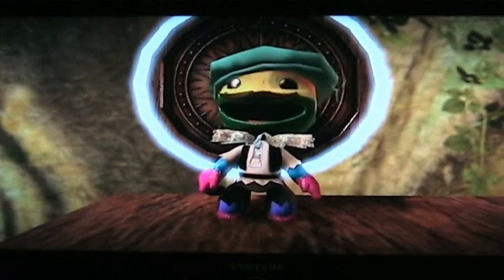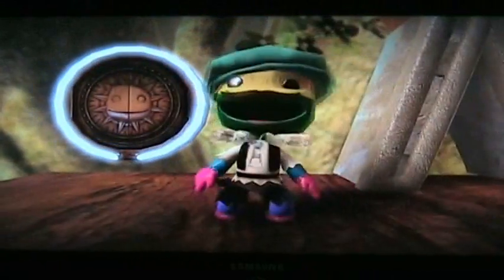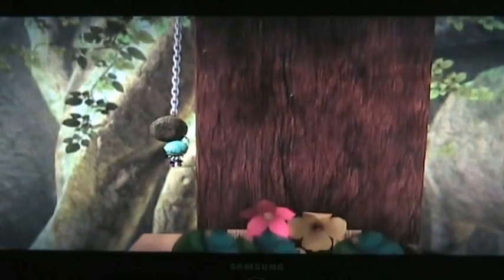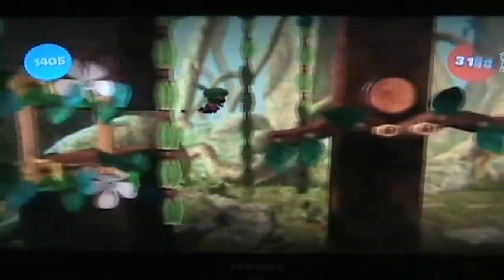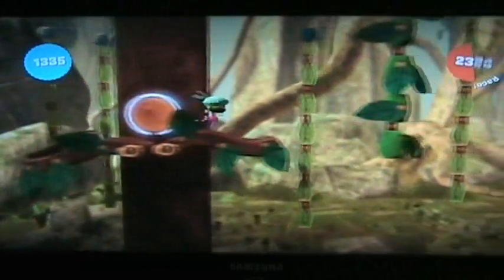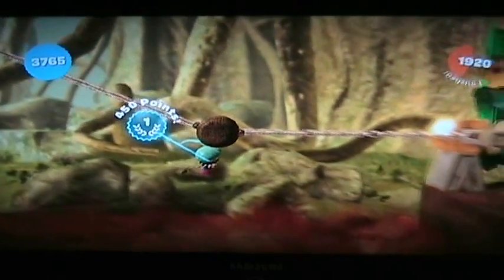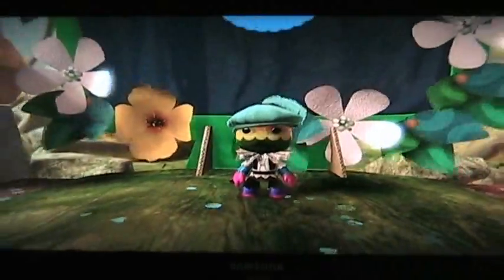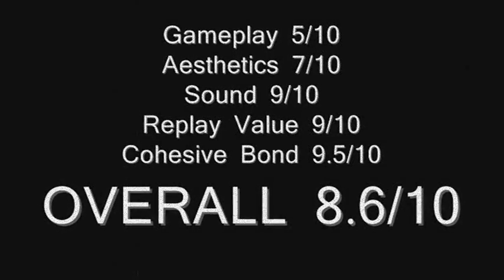Treetop Adventure Review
Review for spazzy50's level Treetop Adventure.